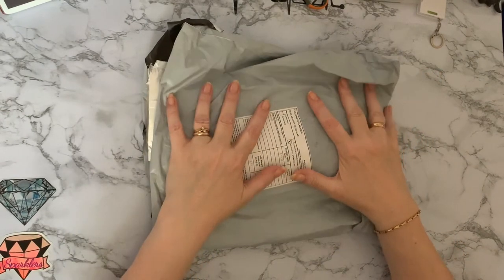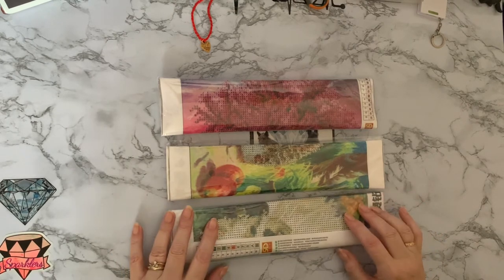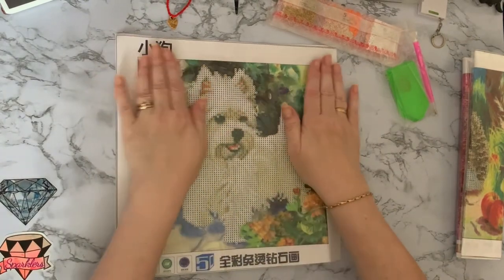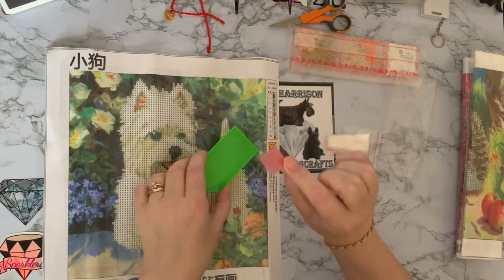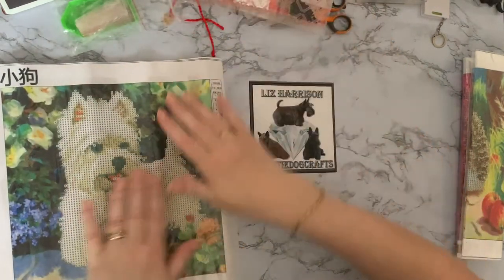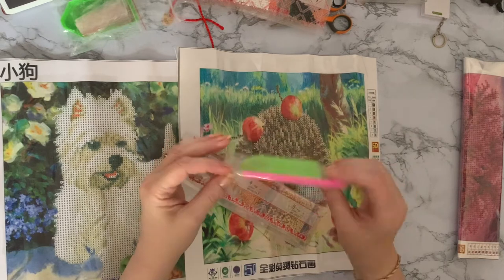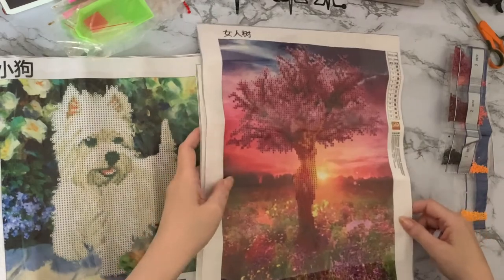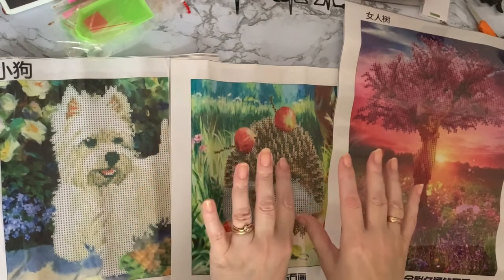Diamond Painting | UNBOXING | Westie & Hedgehog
Hi, thanks for stopping by. Today’s video is a first impressions review of some cute poured glue canvasses form The goddess of luck store

Goddess of luck Store